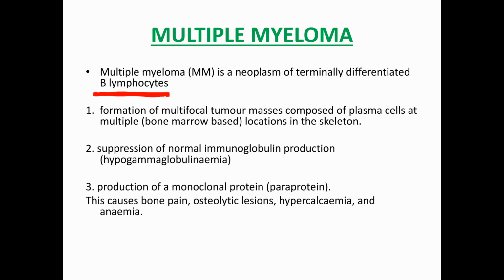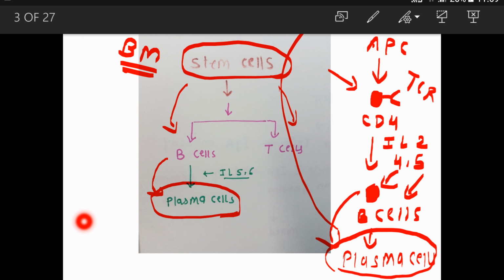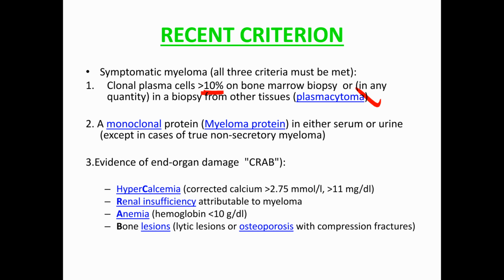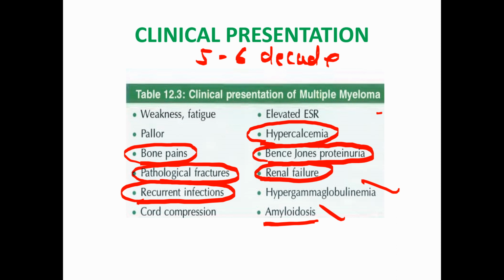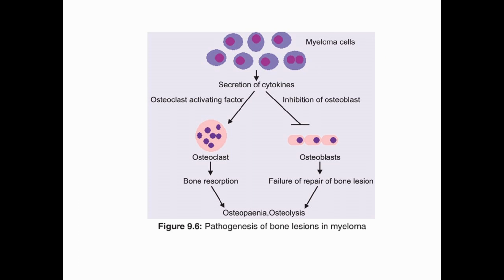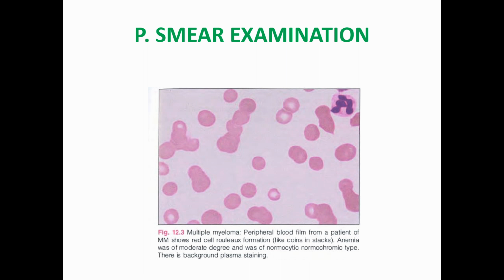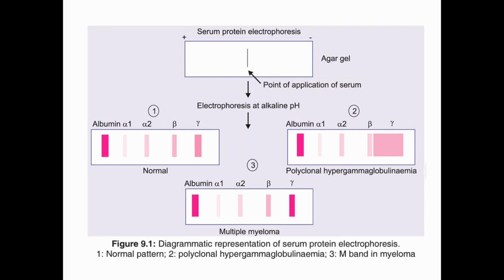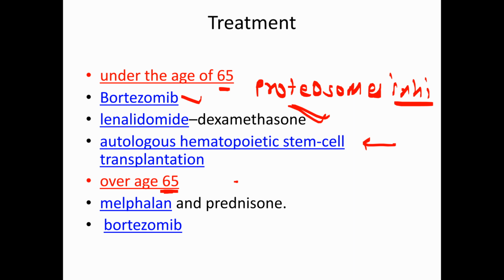multiple myeloma?,symptom, cause, of multiple myeloma?life expectancy of multiple myeloma? .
When signs and symptoms do occur, they can include:

Bone pain, especially in your spine or chest
Nausea
Constipation
Loss of appetite
Mental fogginess or confusion
Fatigue
Frequent infections
Weight loss
Weakness or numbness in your legs
Excessive thirst
Make an appointment with your doctor if you have any persistent signs and symptoms that worry you.